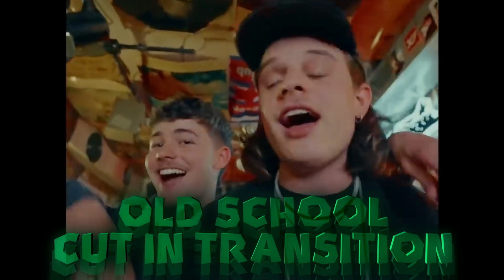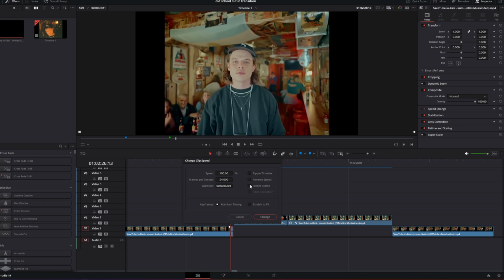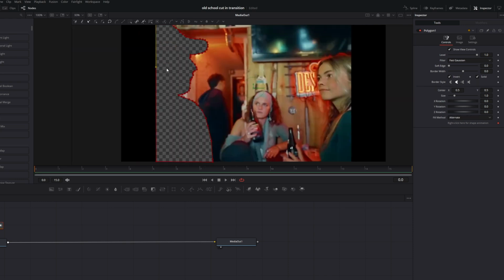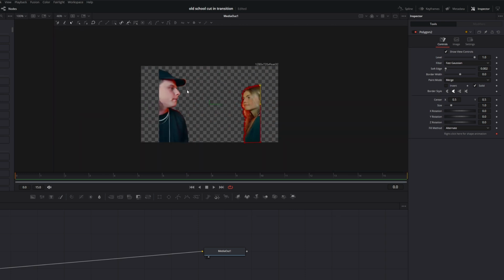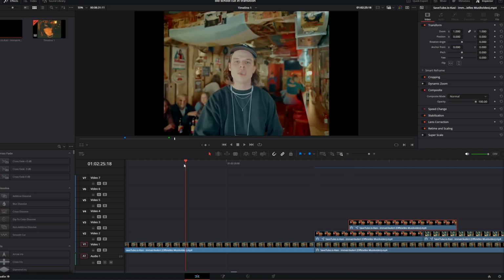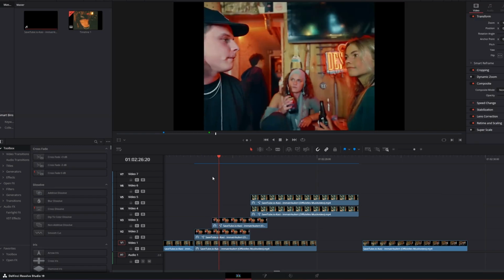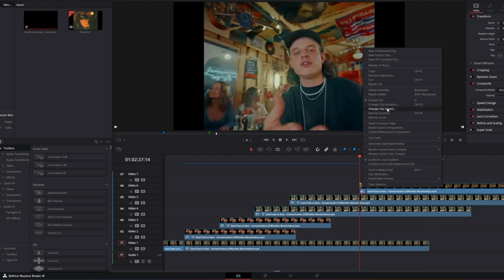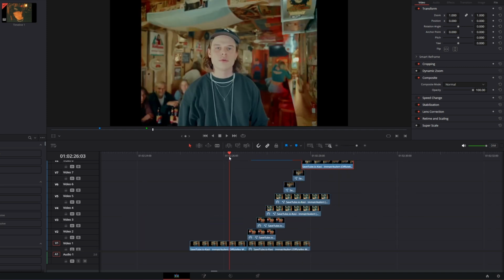EASY Old School Cut In Transition in Davinci Resolve 19 | Tutorial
In this video I'll show you the EASY Old School Cut In Transition in Davinci Resolve 19 | Tutorial. If this video helped you, please leave a like or a comment, that would help me a lot. Have fun :D

MrAlexTech
Patrick Stirling
Casey Faris
Molin Guides
Jamie Fenn
Billy Rybka
Sebastian Friedrich